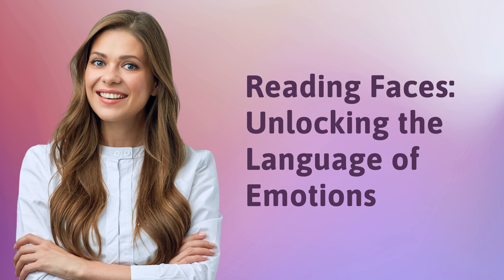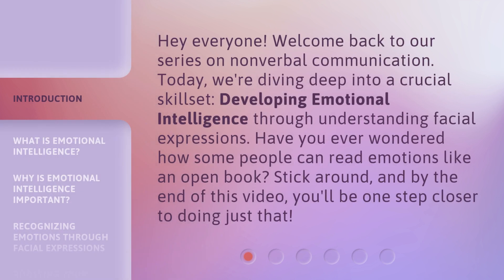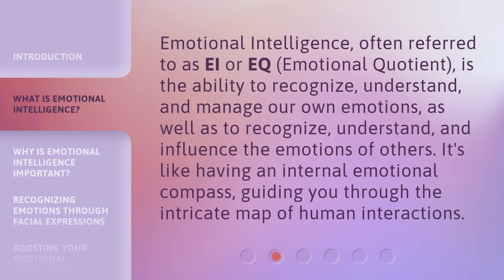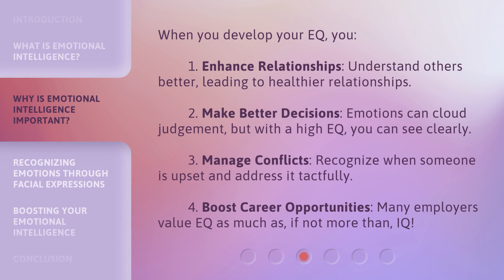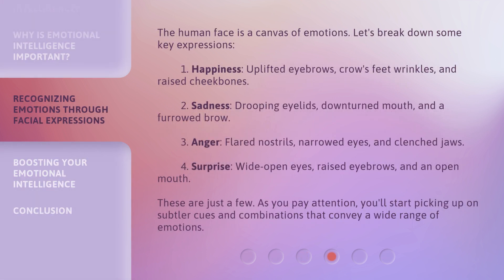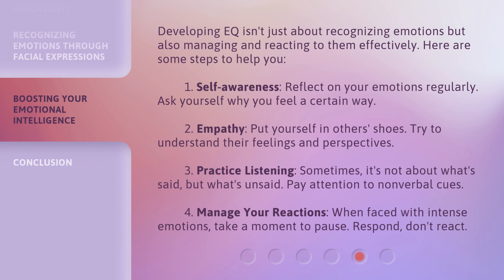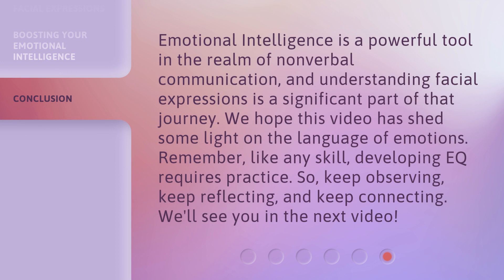Reading Faces: Unlocking the Language of Emotions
Unlocking the Language of Emotions: Reading Faces • Discover the power of emotional intelligence and learn how to read facial expressions in this captivating video. Enhance your relationships, make better decisions, manage conflicts, and boost your career opportunities by understanding the language of emotions. Join us on this journey to develop your emotional intelligence and become a master at decoding facial expressions!

00:00 • Introduction - Reading Faces: Unlocking the Language of Emotions
00:35 • What is Emotional Intelligence?
01:04 • Why is Emotional Intelligence Important?
01:42 • Recognizing Emotions Through Facial Expressions
02:29 • Boosting Your Emotional Intelligence